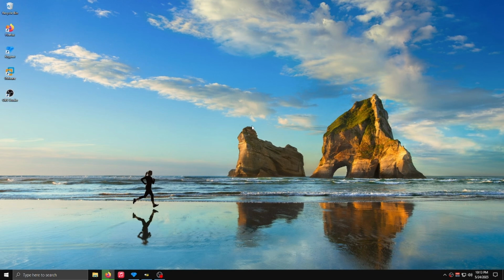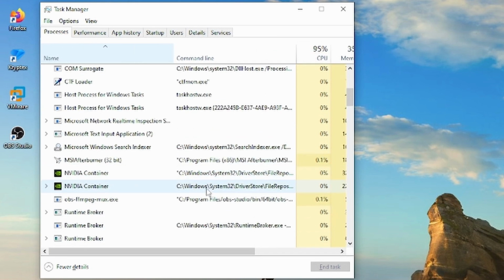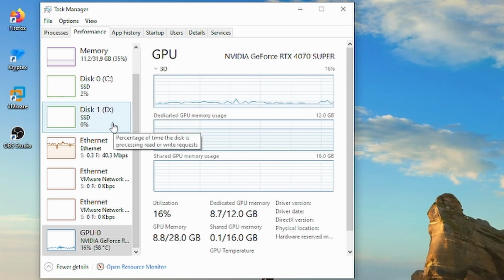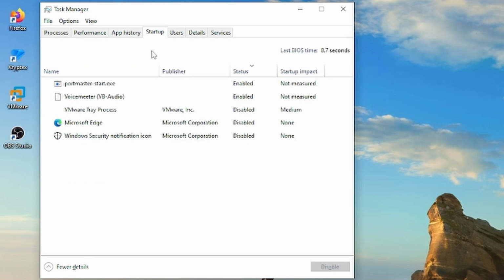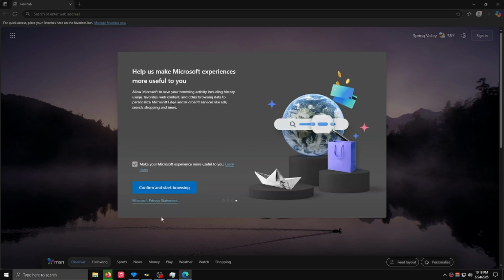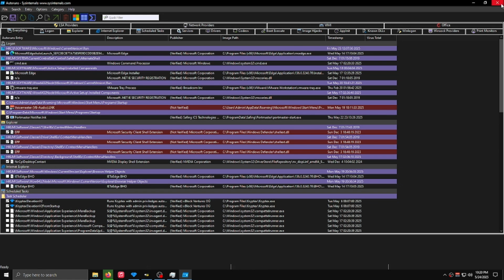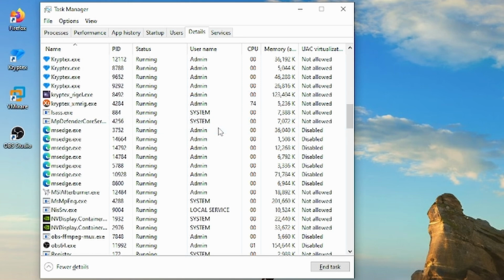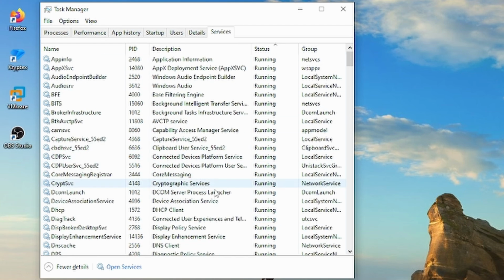Task Manager, Part 1